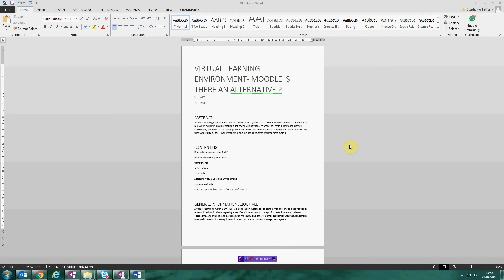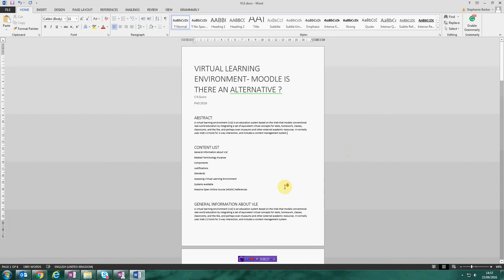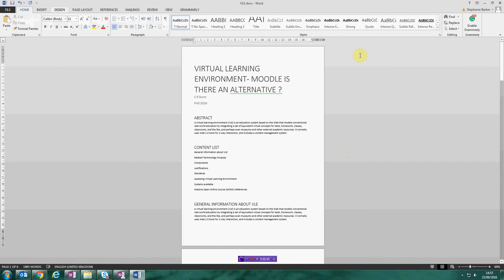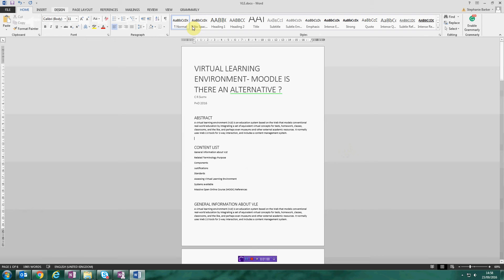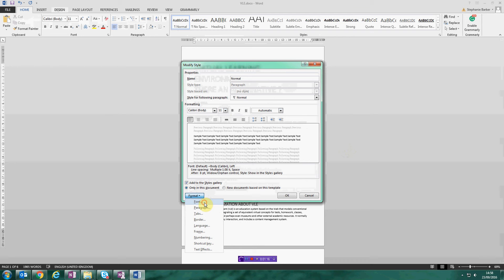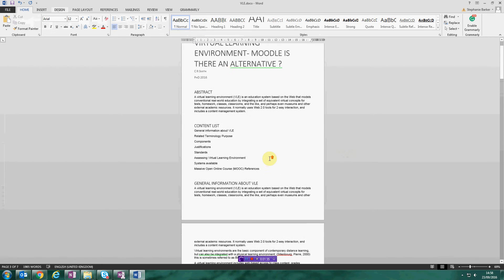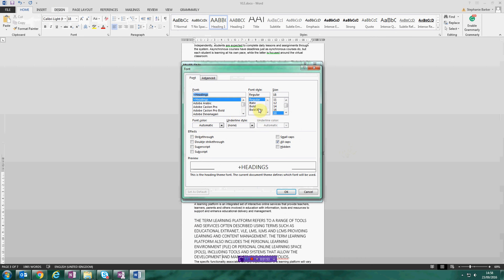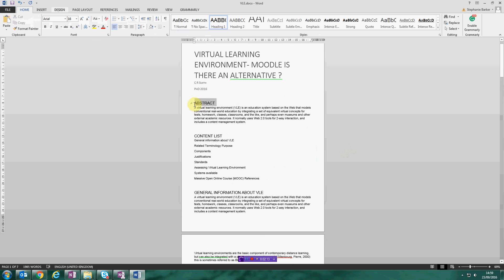How to modify a Style in MS Word (Formatting your Thesis)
In this video, the Manchester Metropolitan Graduate School shows you how to modify an existing style set in Microsoft Word